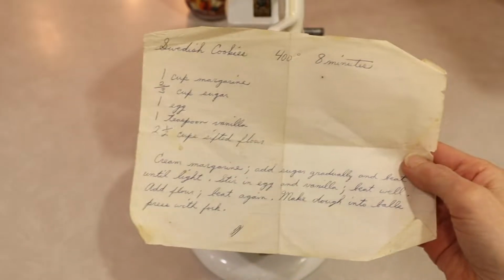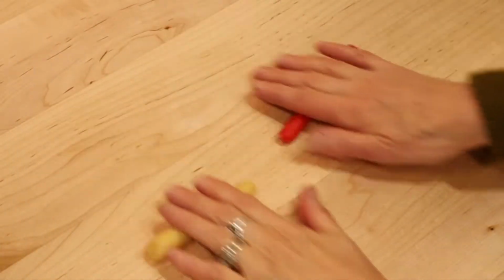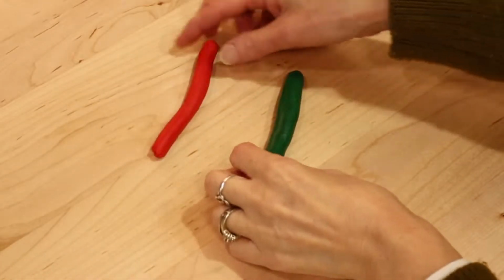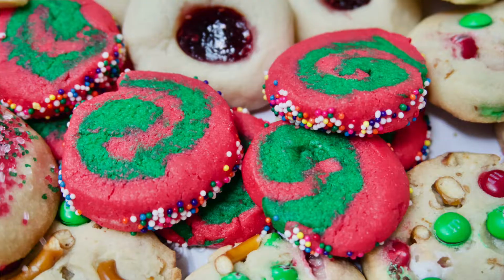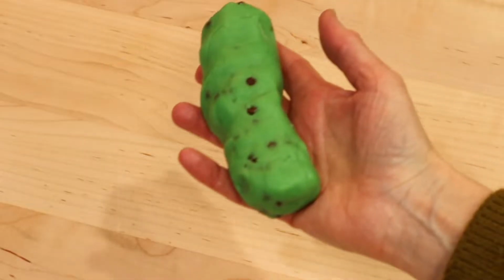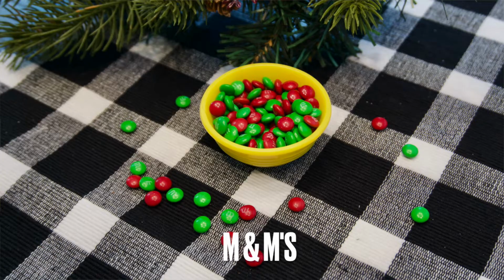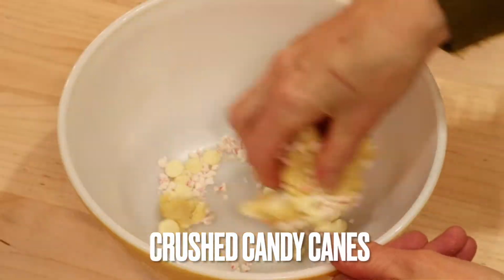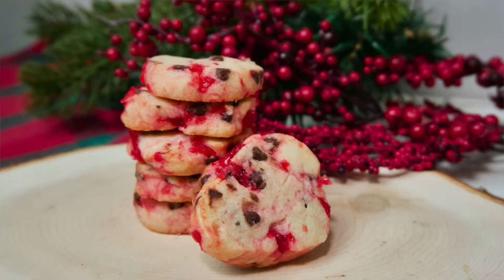How To Make CHRISTMAS COOKIES 11 Ways Using 1 Recipe! | One Dough Endless Variations | Holidays 2021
In this video follow along with Dawn of Cooking and learn how to make just one cookie recipe and then bake the dough into endless variations and flavors that can be used for all your Christmas and holiday cookies. RECIPE BELOW:

Swedish Sugar Cookies ( Old Family Recipe!)
To bake all the cookies shown in the video I DOUBLED this recipe below.
1 Cup Butter
2/3 Cup Sugar
1 Egg
1 tsp. Vanilla
2 1/2 Cups Flour
 (If you are making different flavors divide the dough up and then add flavor extracts like Almond, Peppermint, or Vanilla into each dough ball. Also add your colors like red and green!
Bake at 375 for 8 minutes or until lightly golden.

Get my SEVEN DAY MEAL PLAN with a FREE printable guide. Go to my Blog to get it

My channel is focused on making quality content for adults. I aim to always create family-friendly content that is safe for the entire family to watch together. Cooking is a great family affair and kids can be great chefs too!